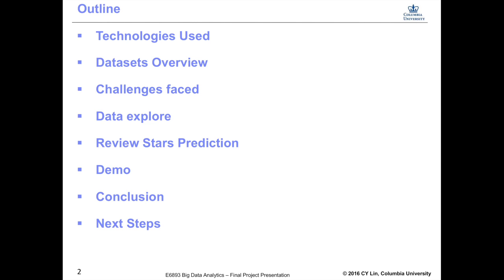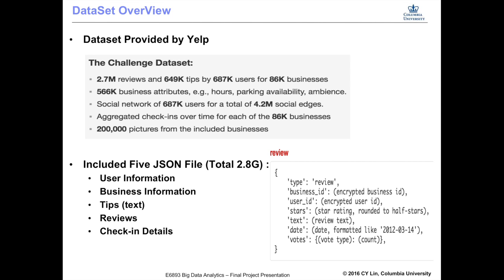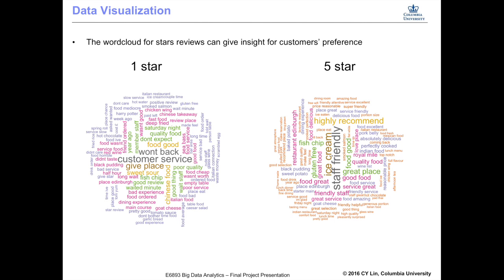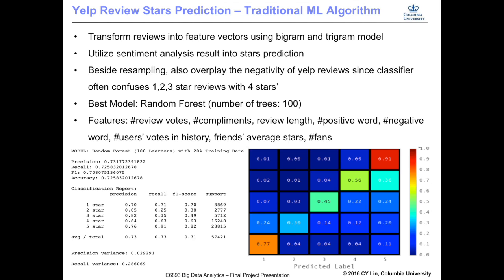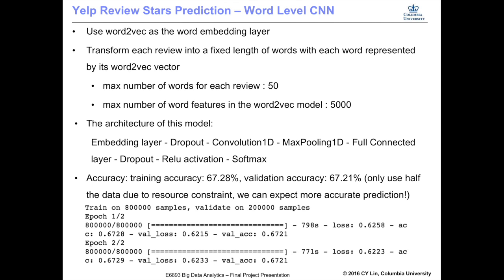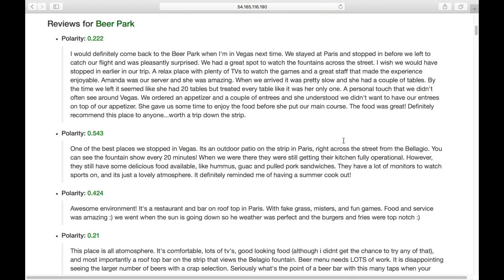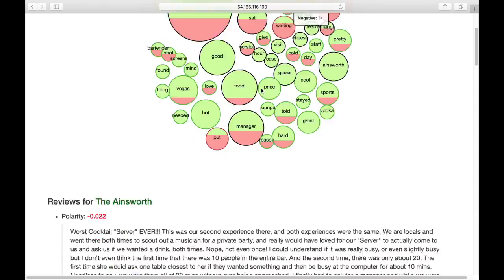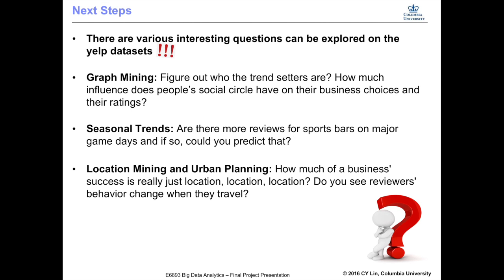E6893-201612-24-Yelp Reviews Exploration & Visualization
Hi, everyone. Here is the video presentation of our project for course E6893-Big Data Analytics.